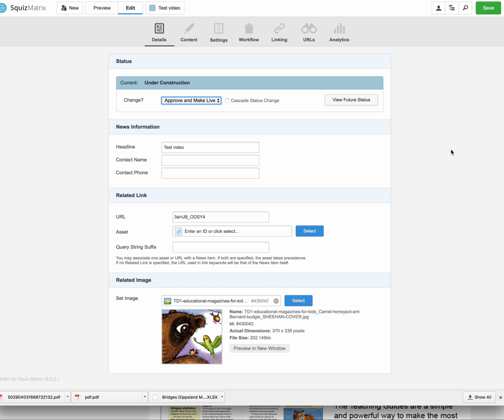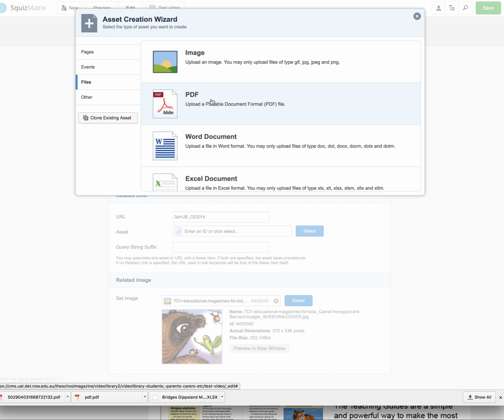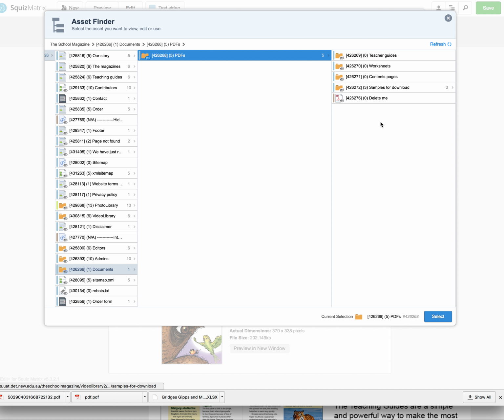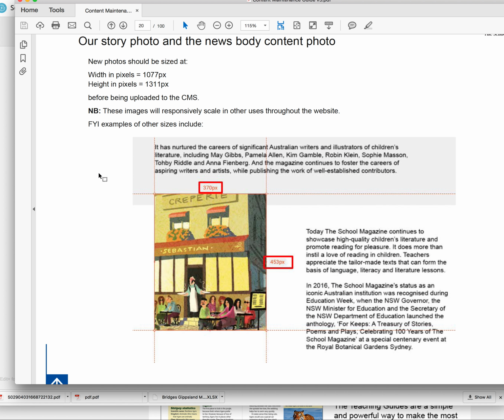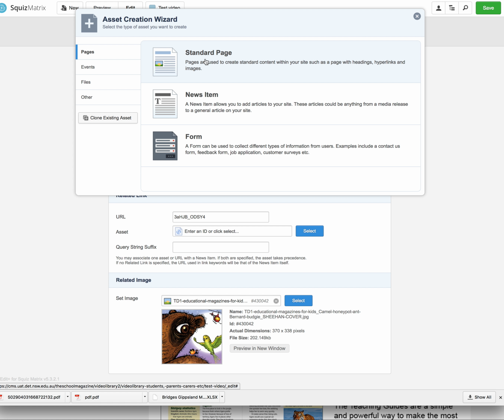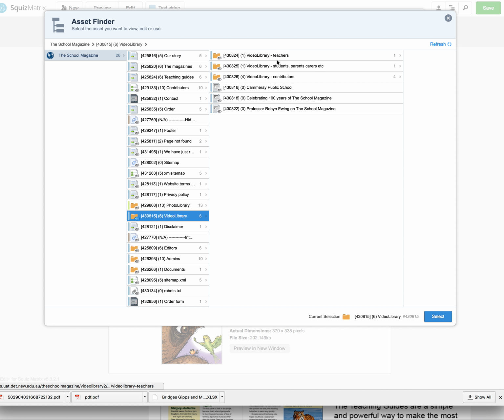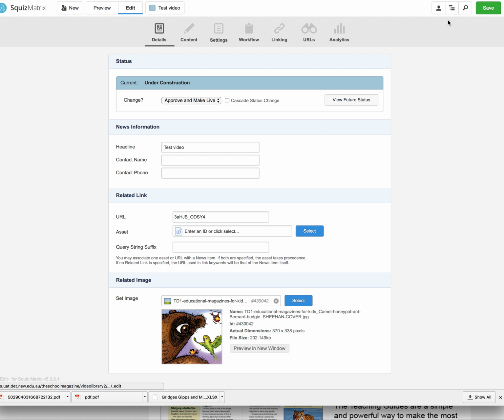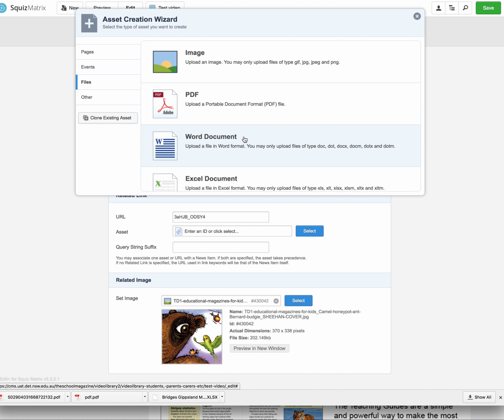How to upload assets